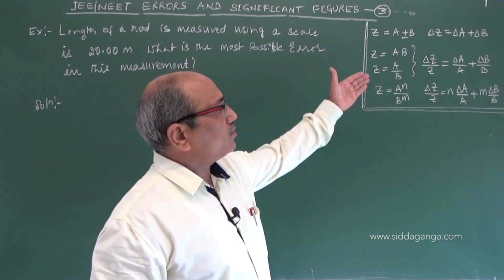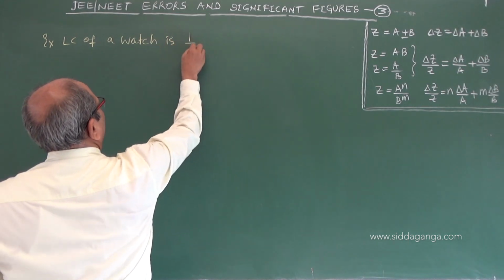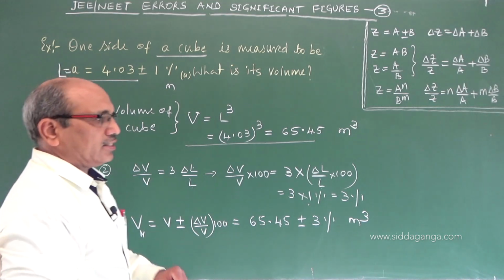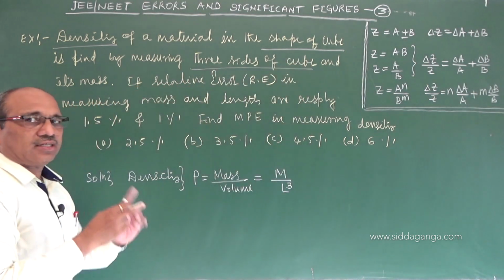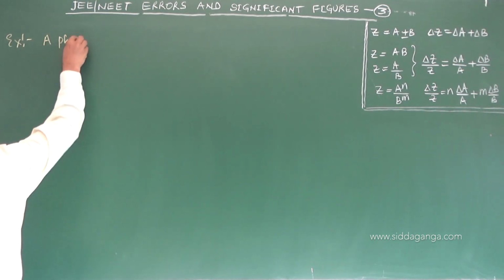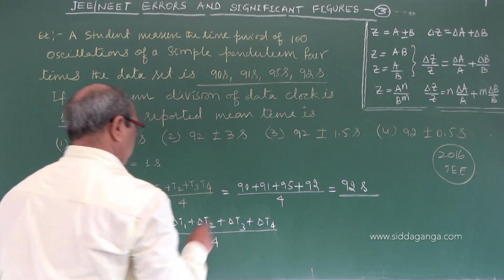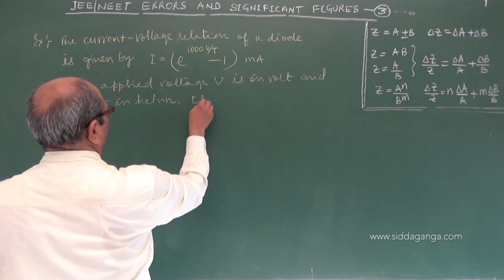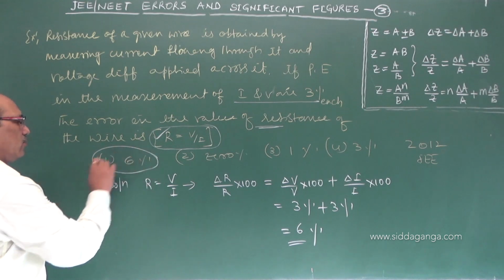1 PUC - PHYSICS - JEE/ NEET - ERRORS AND SIGNIFICANT FIGUERS - PART 3